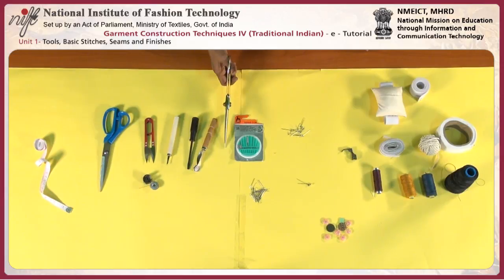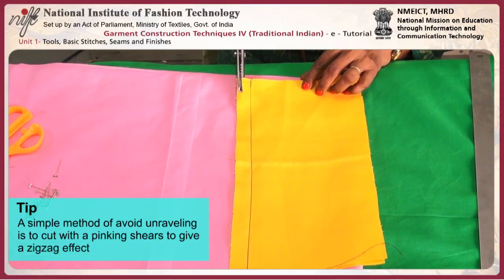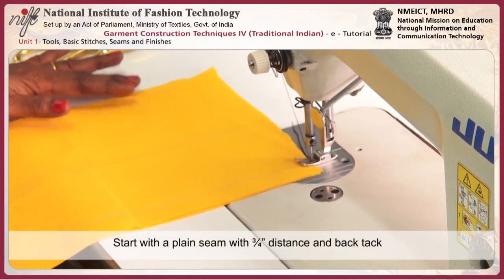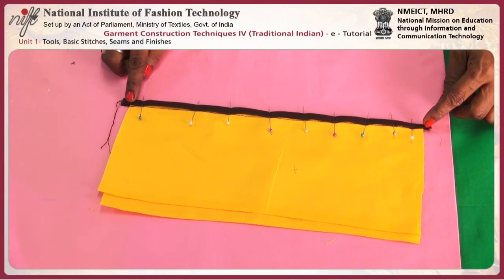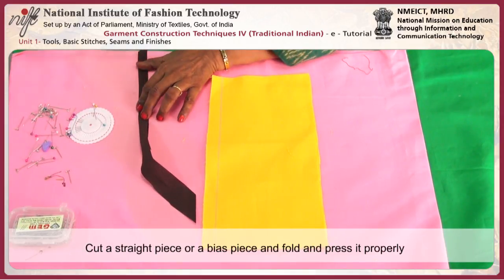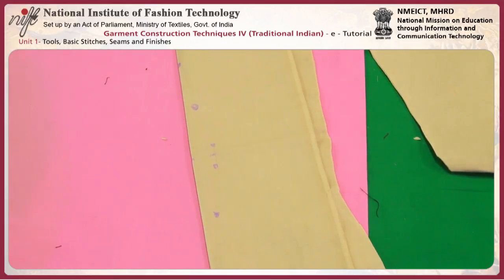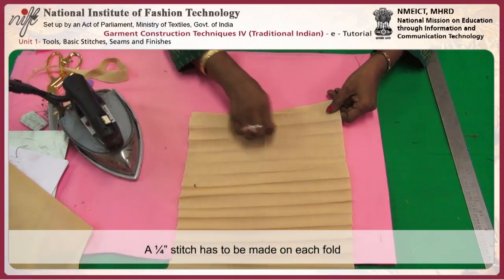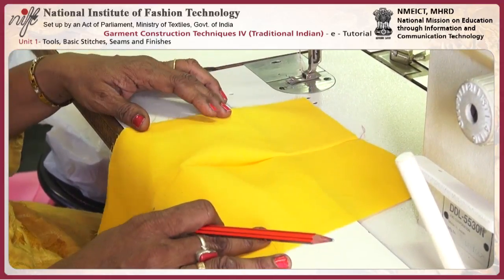Garment construction techniques-IV(traditional Indian): tools, basic stitches, seams and finishes-1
Module Name: Garment construction techniques-IV(traditional Indian): tools, basic stitches, seams and finishes-1